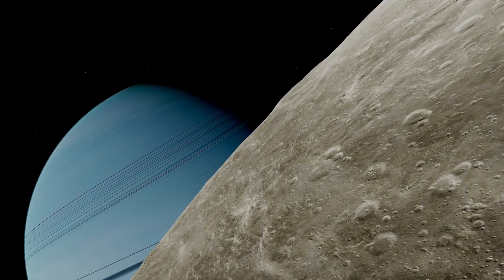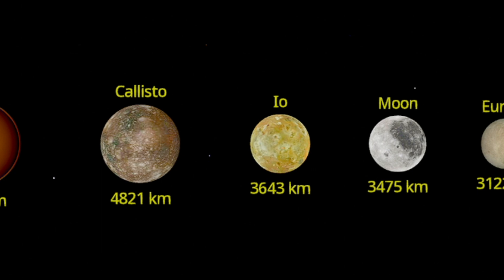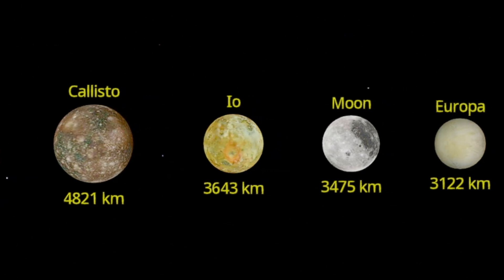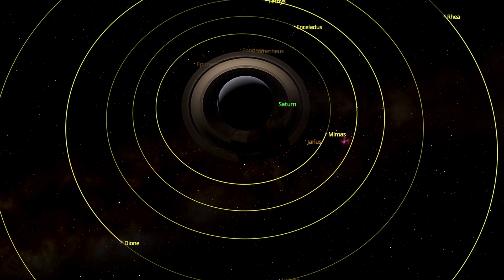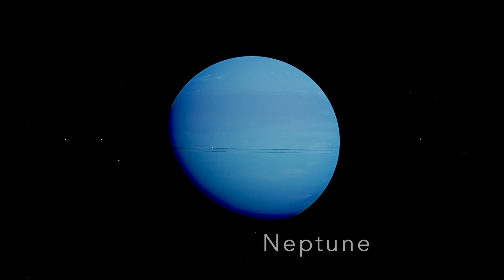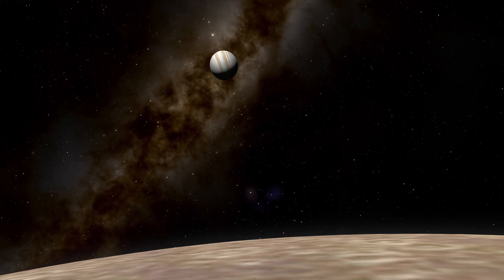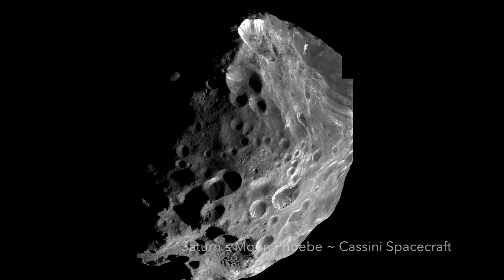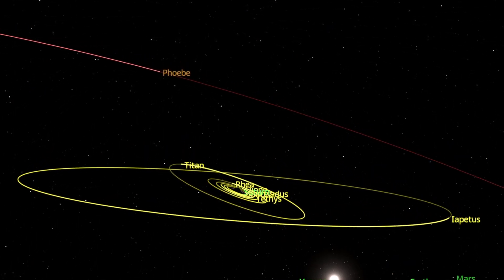Discover How Science Classifies Moons in the Solar System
Earth’s Moon and other Moons play a critical role in our solar system and are not mere spectators in planetary science but active participants that can impact the fate of planets and even hold clues to extraterrestrial life.

This video delves into the categorisations of the moons and how science uses them to help shape our understanding of where they were formed and the impact they have on the planet they orbit.

The classification used offers a systematic framework for astronomers and scientists to comprehend the diversity of moons and the significant roles they play in shaping planetary systems within the solar system.

Credits
NASA has provided some space footage from their public domain library with the following credits and links:
NASA/JPL/University of Arizona
NASA/JPL-Caltech/SwRI
NASA/JPL-Caltech/University of Arizona
NASA/ESA/L. Roth(SwRI/USA/University of Cologne(Germany)/M. Kornmesser
NASA/JPL-Caltech/SETI Institute
NASA/JPL-Caltechj/SwRI/MSSS
NASA/JPL
NASA/Johns Hopkins University Applied Physics Laboratory/Southwest Research Institute/Goddard Space Flight Center
NASA/GSFC
NASA/JPL/SSI
NASA/ESA/JPL/SSI
NASA/JPL-Caltech/T. Pyle (SSC)
NASA/JPL/USGS

Music Credit
Background music created with Soundful AI Music Generator

Space Scenes:
Some space scenes captured using SpaceEngine Pro,